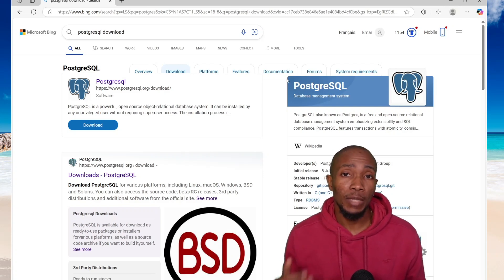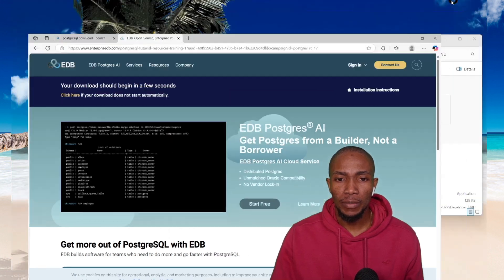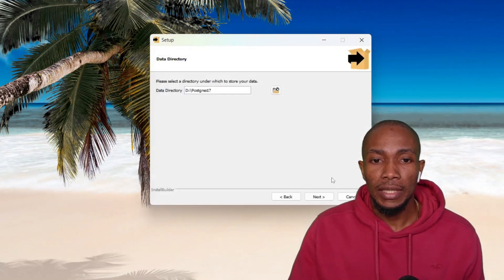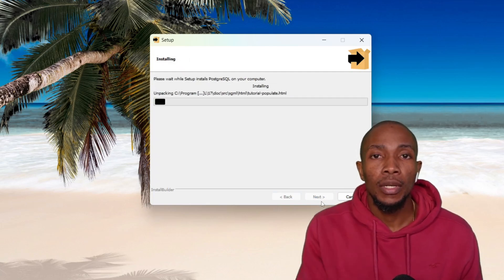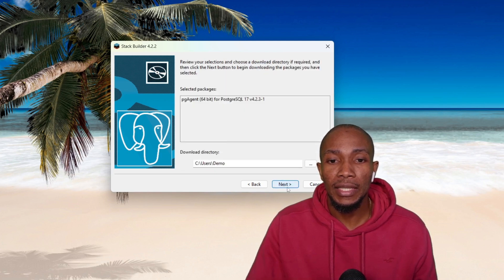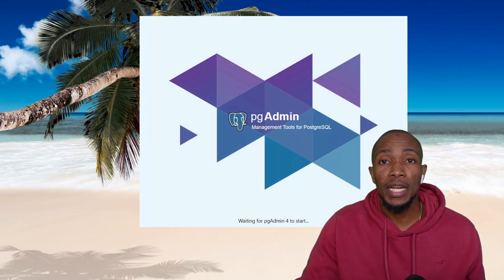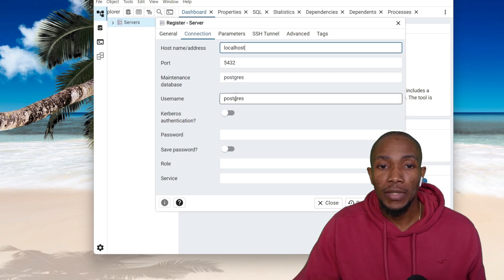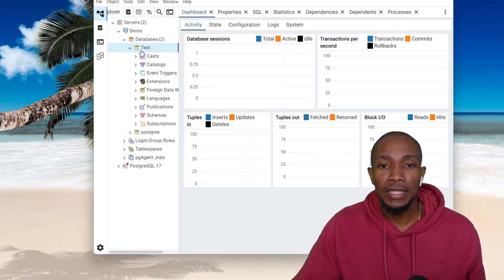How to Download and Install PostgreSQL on Windows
Learn how to install PostgreSQL 17 on Windows step-by-step, including setup with pgAdmin.